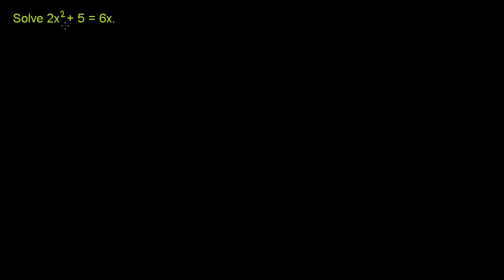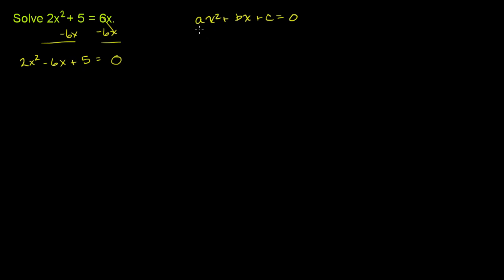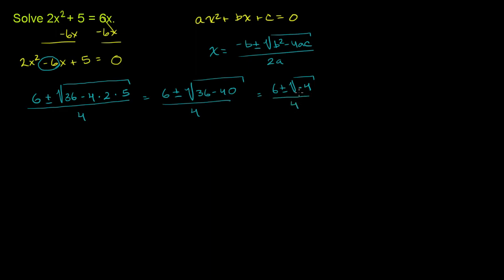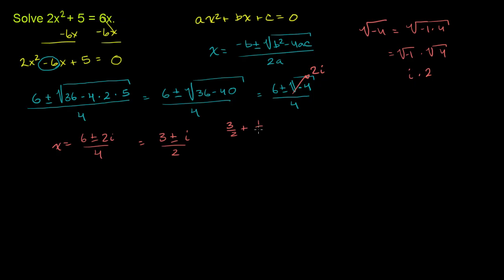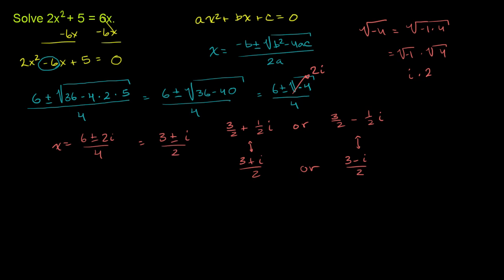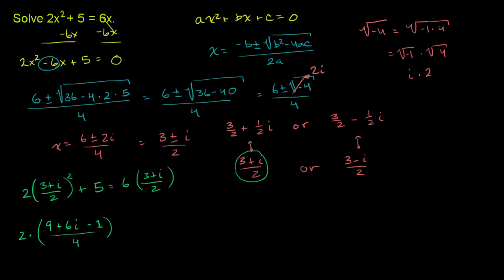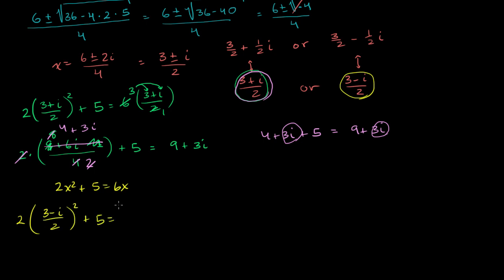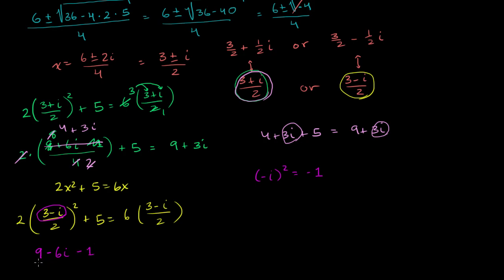Example: Complex roots for a quadratic | Algebra II | Khan Academy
Courses on Khan Academy are always 100% free. Start practicing—and saving your progress—now

Complex Roots from the Quadratic Formula